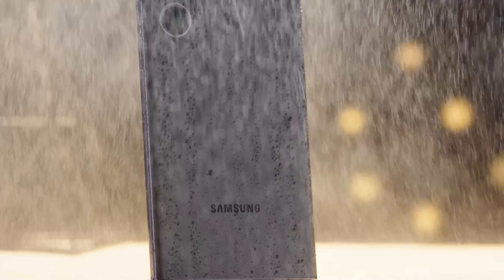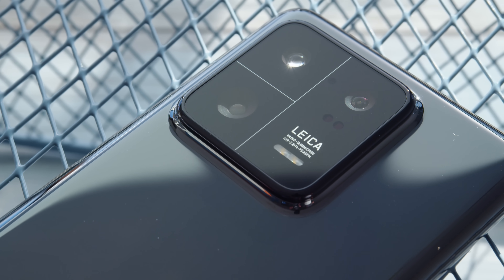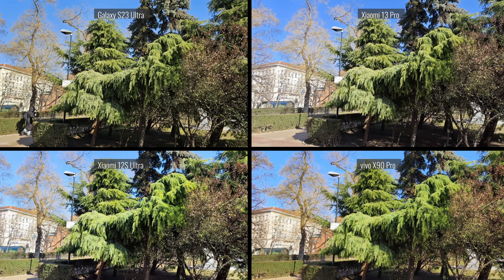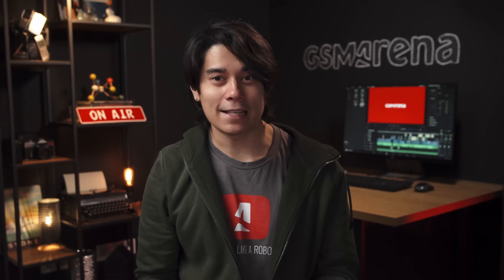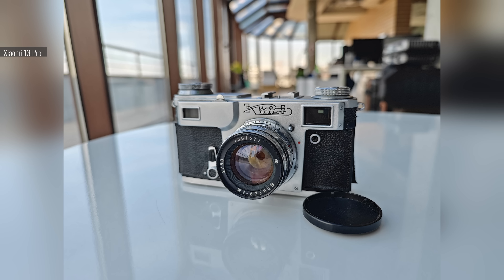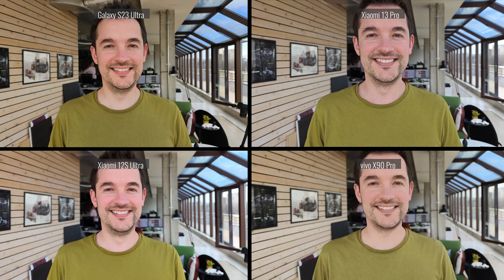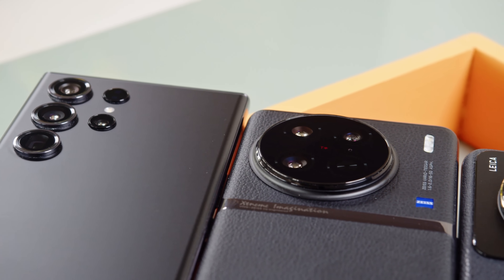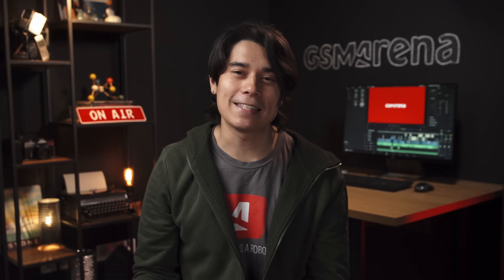Samsung Galaxy S23 Ultra 200MP camera vs Android's 1-inch sensors - Camera shootout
We have lined up the Samsung Galaxy S23 Ultra, Xiaomi 13 Pro, and Vivo X90 Pro, as well as the Xiaomi 12S Ultra, to see how Samsung's 200MP camera holds up against the heavy hitters with 1-inch camera sensors.
Three of these phones have a 1-inch type sensor, one has 200 million pixels, all of them can capture 8k video, and some can zoom to the moon and back from the comfort of your pocket.

Timestamps
00:00 - Intro
00:30 - Main camera hadrware: Samsung Galaxy S23 Ultra
00:57 - The competition
01:15 - Main camera hardware:  Xiaomi 12S Ultra
01:27 - Main camera hardware: Xiaomi 13 Pro
01:37 - Main camera hardware:  vivo X90 Pro
01:53 - Daylight comparisons
07:04 - Low-light comparisons
09:44 - Conclusion